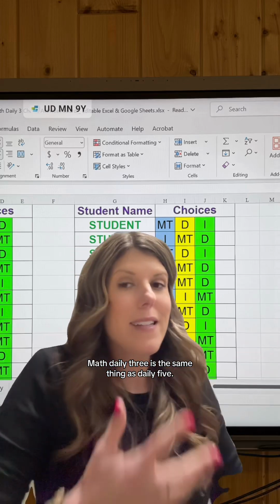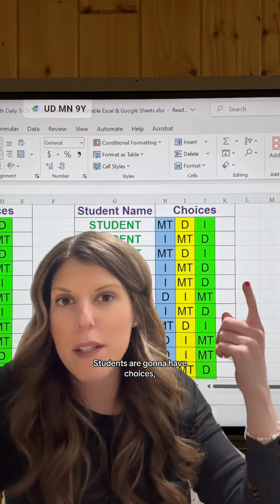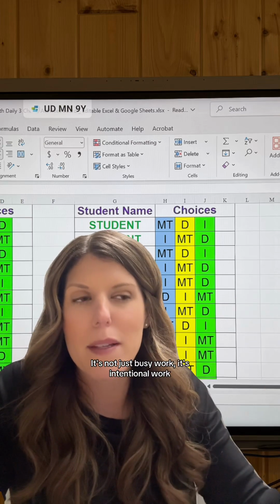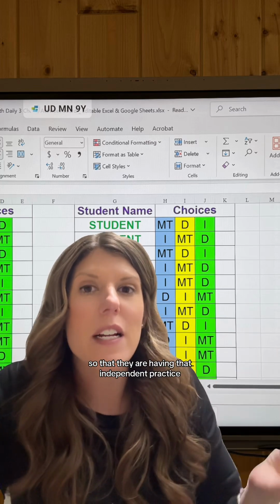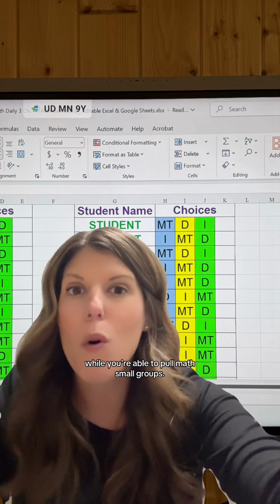How To Fix Your Math Block Mid-Year | Math Daily 3 Workshop For Elementary Teachers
There is still time this year to fix your math block. ⏰

Comment MATH 👇🏻 and I’ll send you the details for my live Math Daily 3 workshop this Saturday, February 28 at 12:00 pm CST